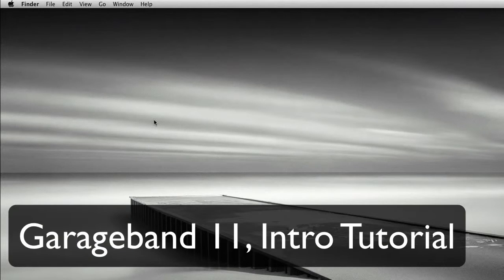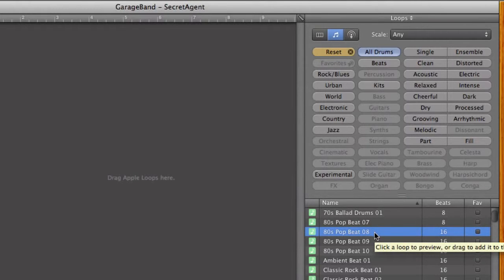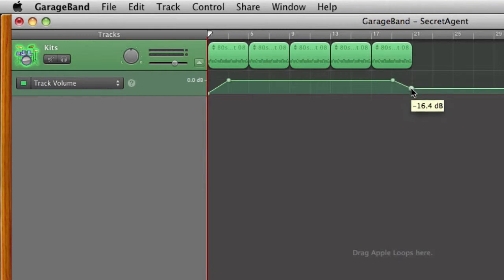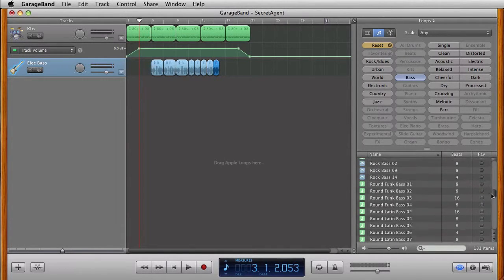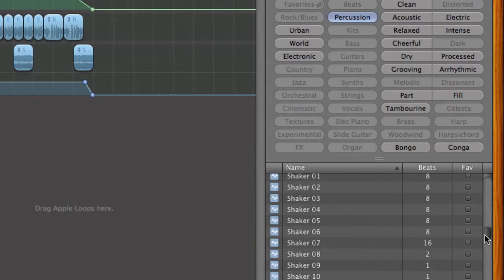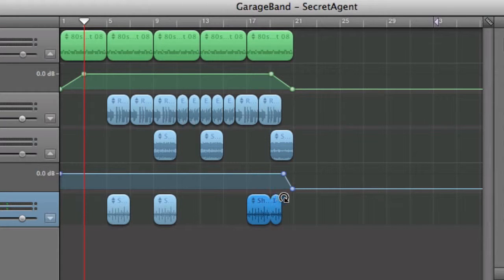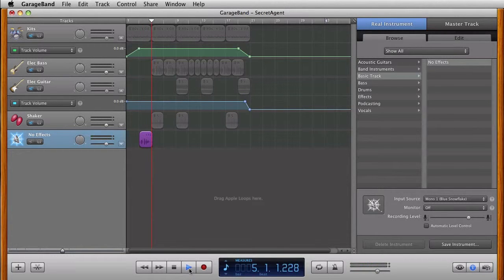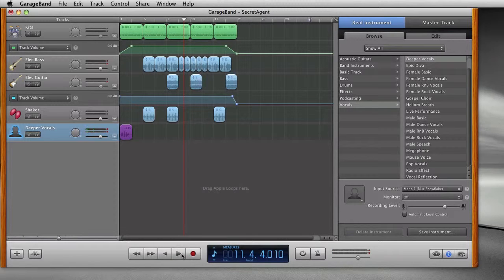Garageband 11, Introductory Tutorial